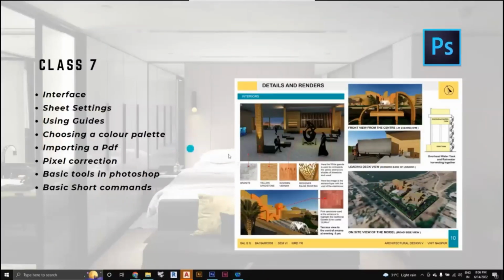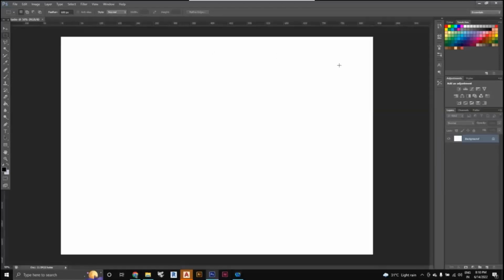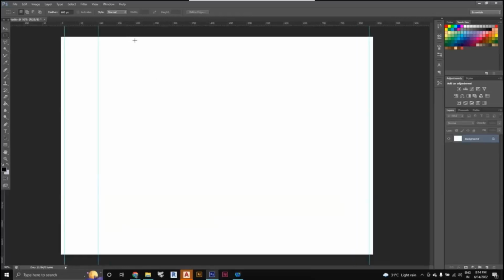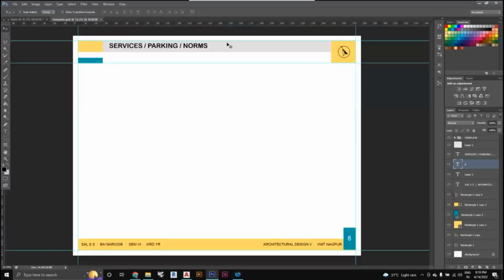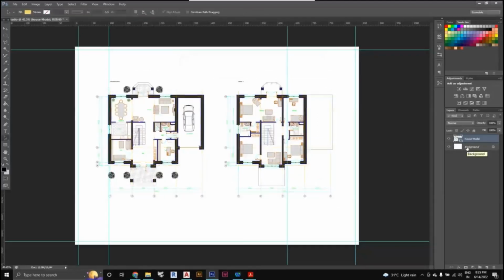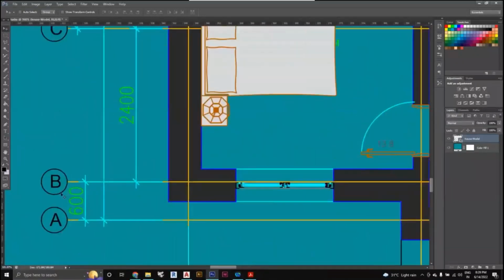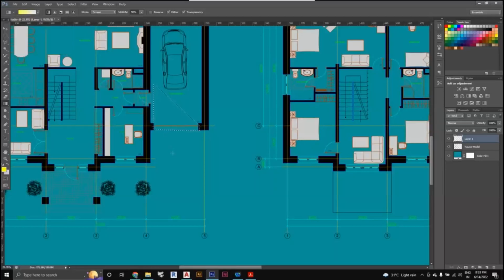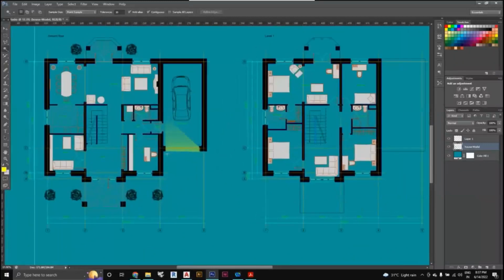Photoshop for beginners With sheet presentation Techniques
Time Stamp :
00:00 : Introduction
02:14 : Interface settings
03:28 : Sheet settings
05:38 : Guides
10:23 : Colour palettes from Coolors.com
11:51 : Sheet Template
13:24 : Exporting PDF from Autocad
14:53 : Adobe PDF reader correction of light lines
15:45 : Importing the PDF to Photoshop
17:50 : Pixel Correction
23:00 : Basic Tools of photoshop
27:23 : photoshop Short commands

Follow [ @_arck_studio_ ]
[Hashtags]
Edited · 1w